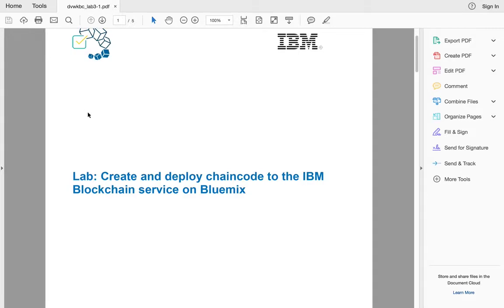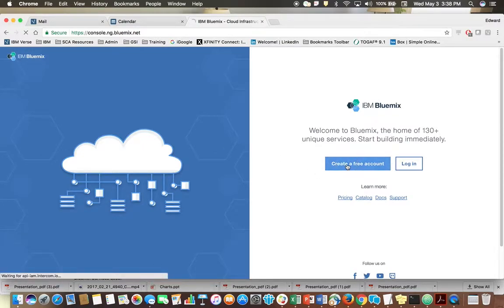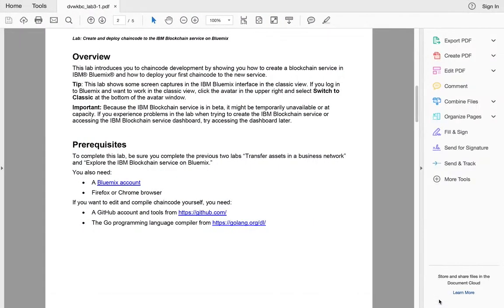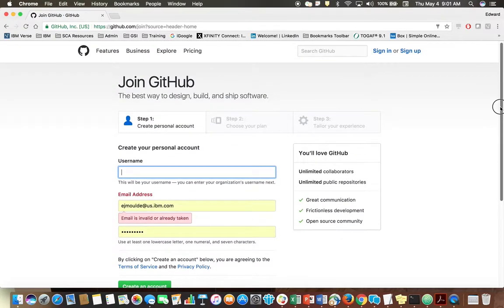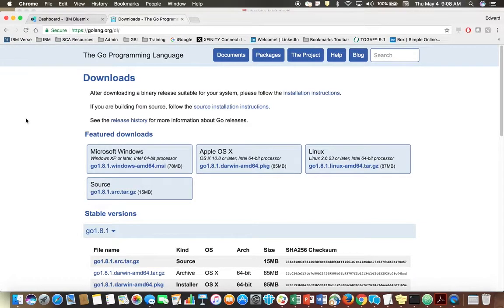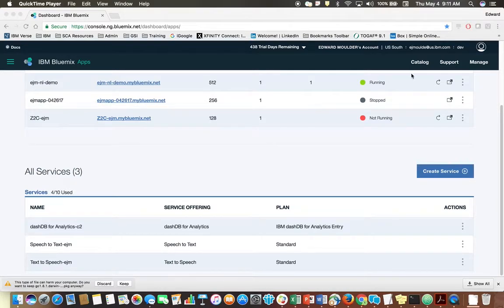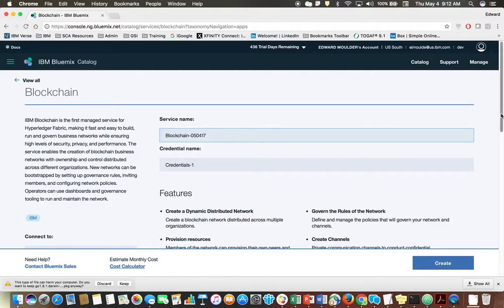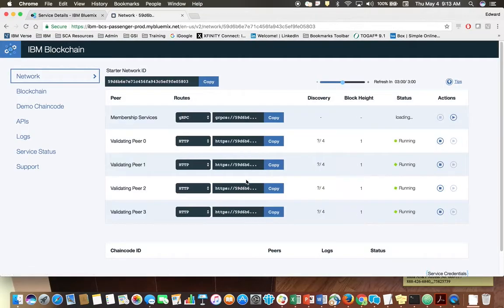Build Chaincode Part 1 Setup Prerequisites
This video covers a tutorial and lab on setting up the prerequisites writing chaincode to interact with the IBM Blockchain network